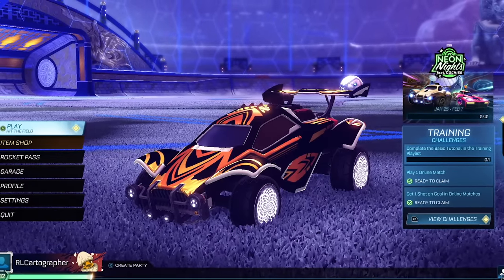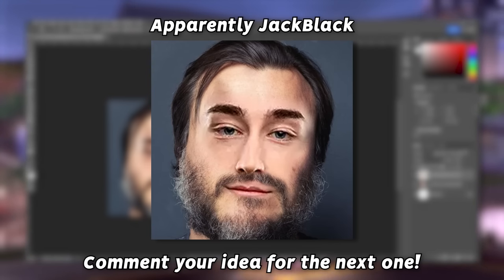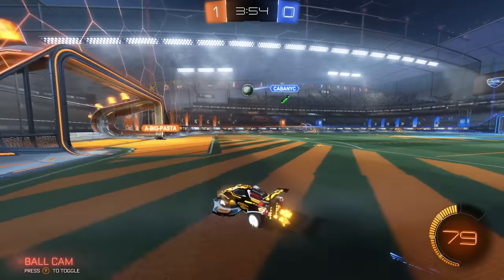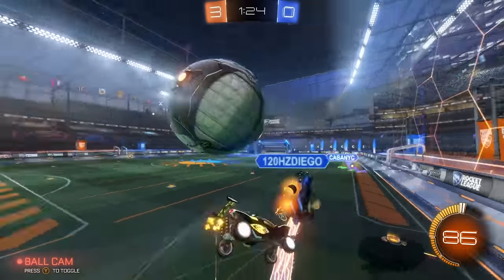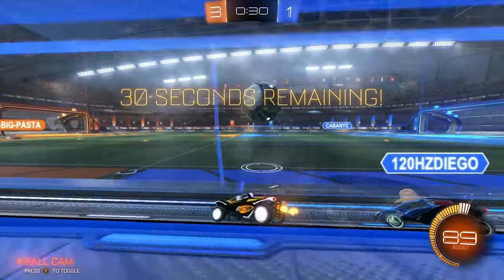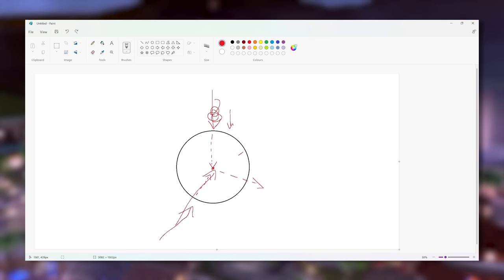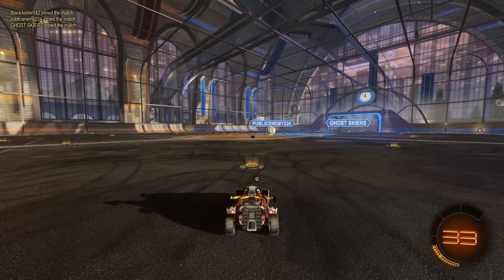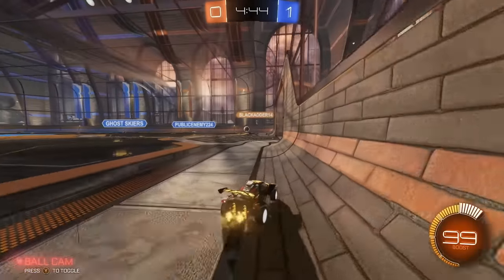This is the AVERAGE Rocket League rank... here's how to pass it | RTSSL #4